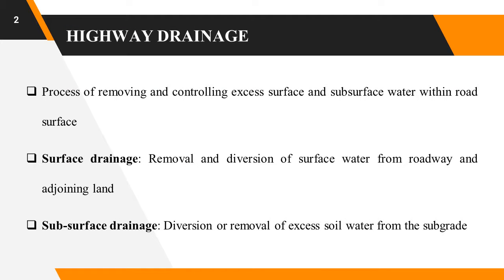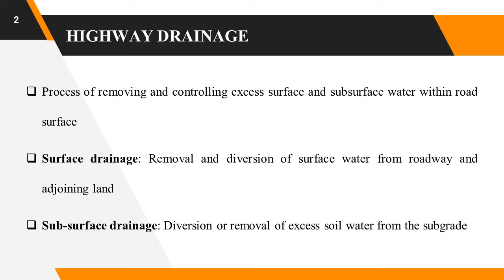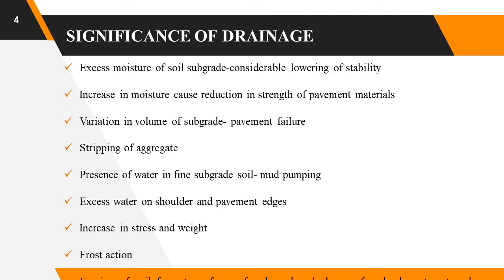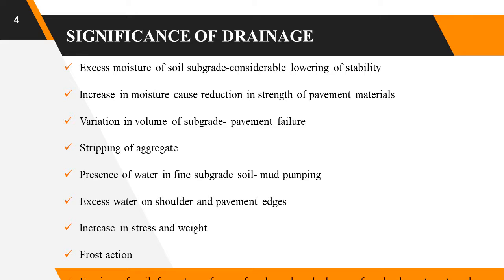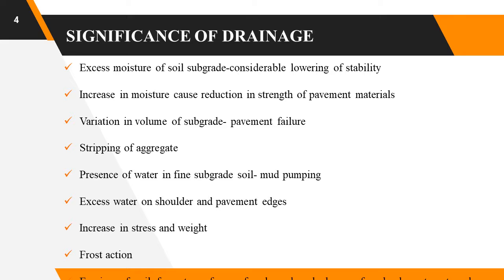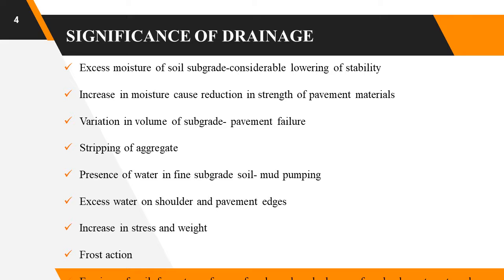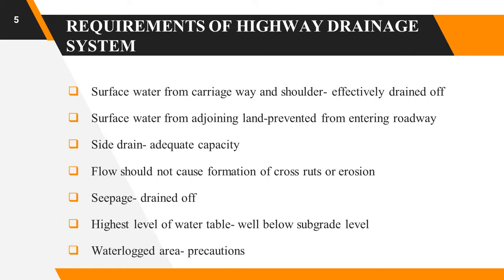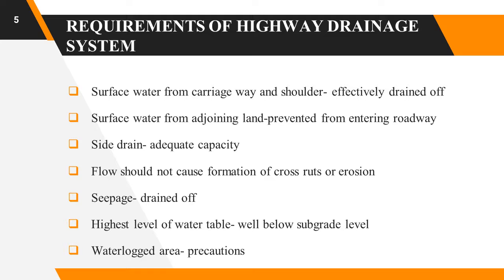HIGHWAY DRAINAGE PART 1